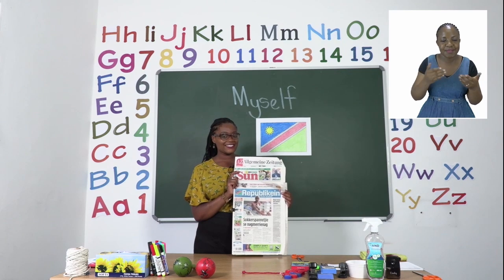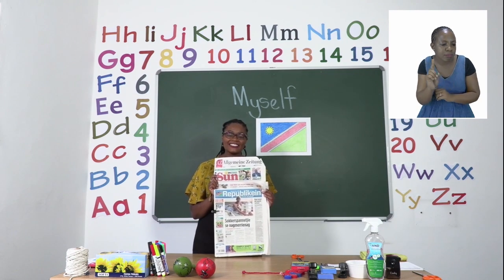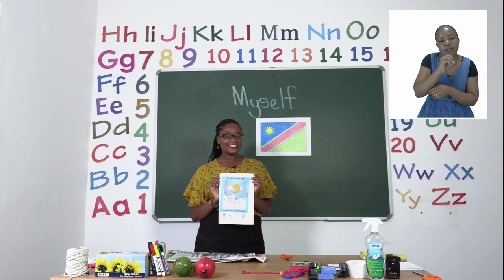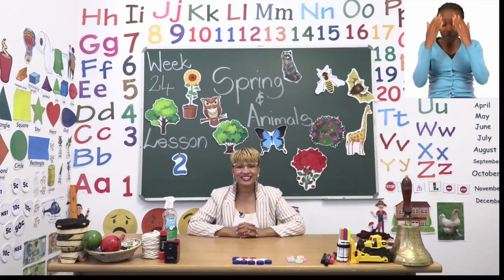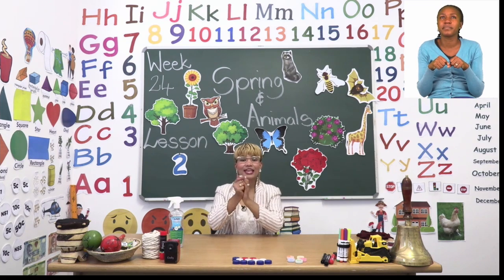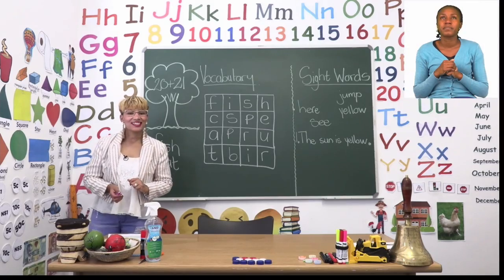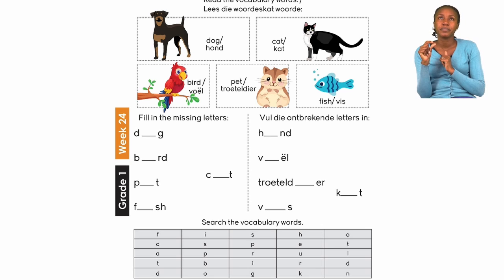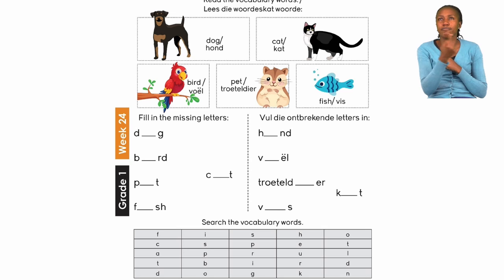My Zone Online School 2021 Grade 1 - Week 24 - Lesson 2 - 12 October 2021